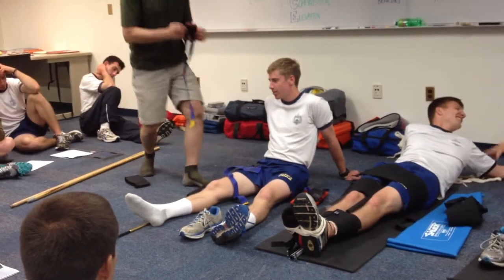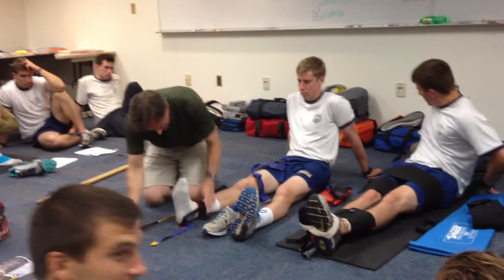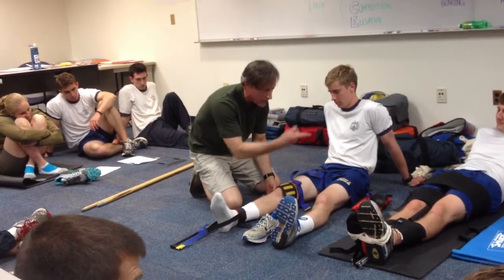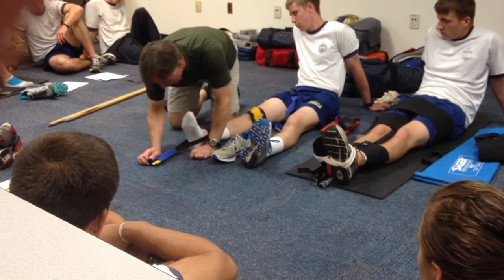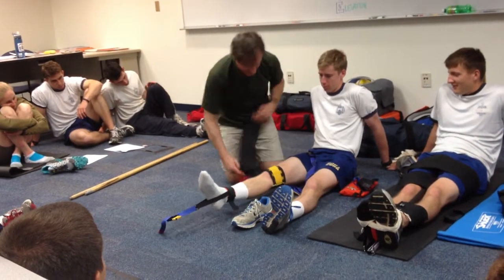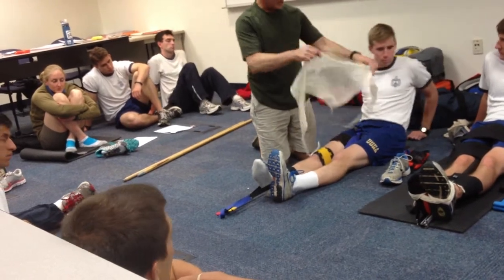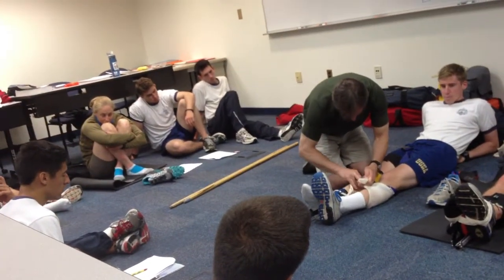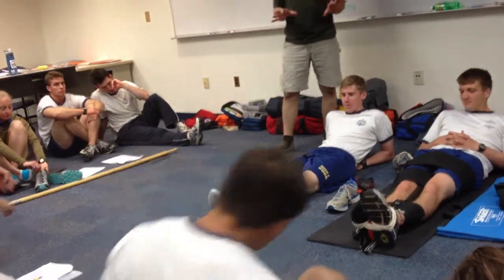Traction Splinting part 3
Shows how to place a splint on a femur injury using a variety of different equipment